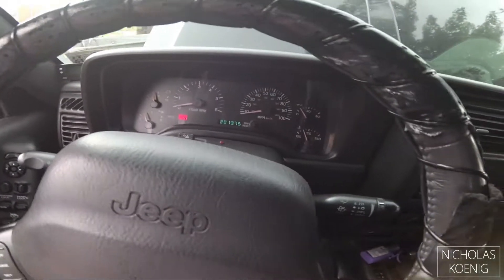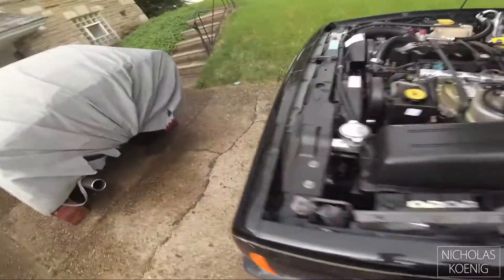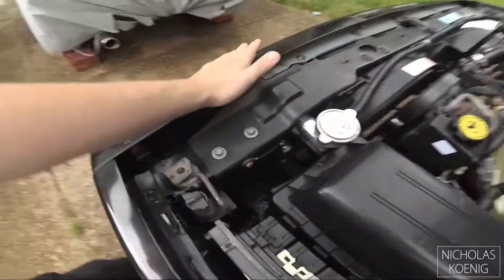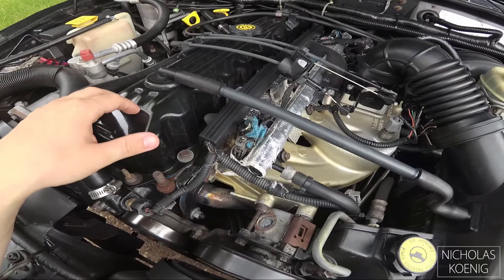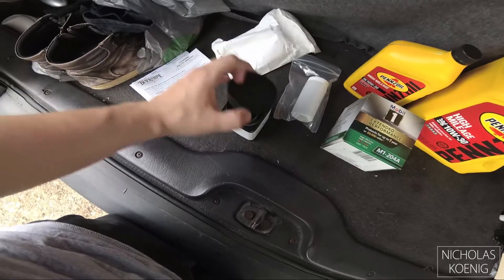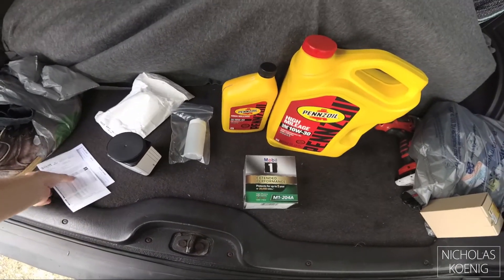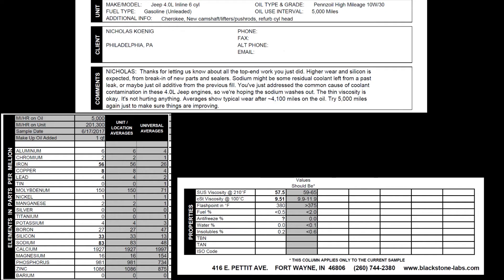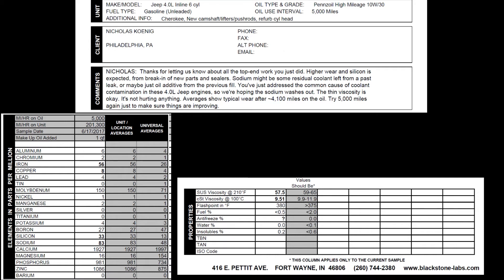201,375 mile Jeep Cherokee Oil Analysis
Sent an oil sample from my 2000 Jeep Cherokee with over 200,000 miles on it to Blackstone Labs for an analysis. This sample is the the first oil change after changing the break in oil from a top end rebuild.